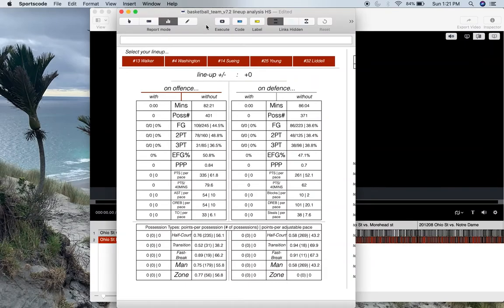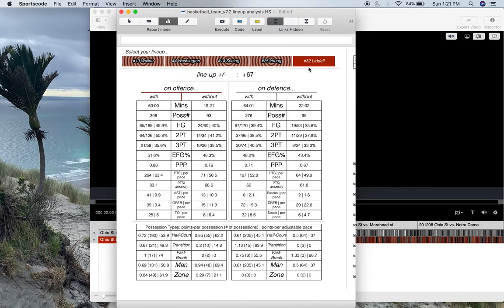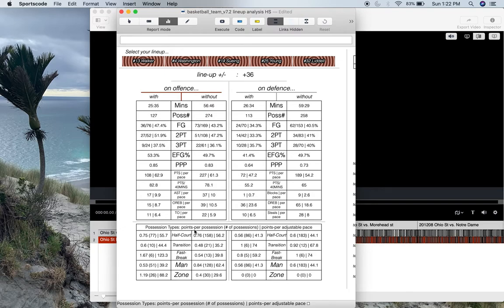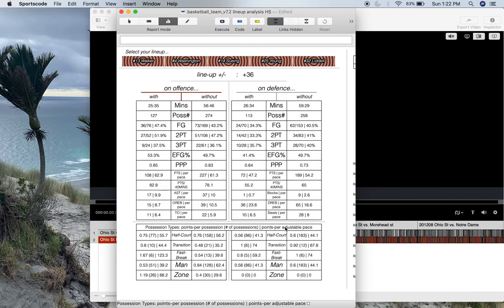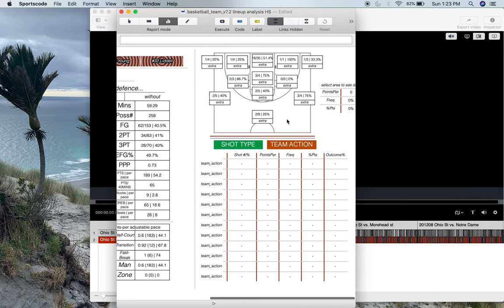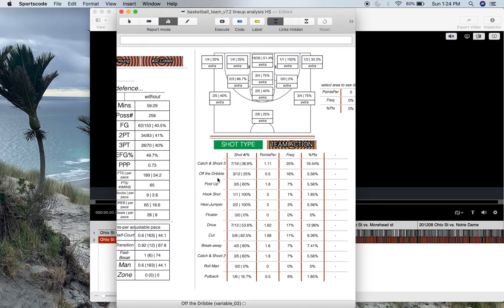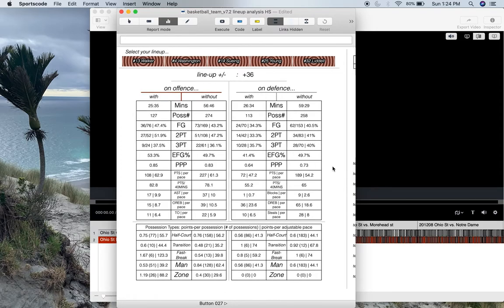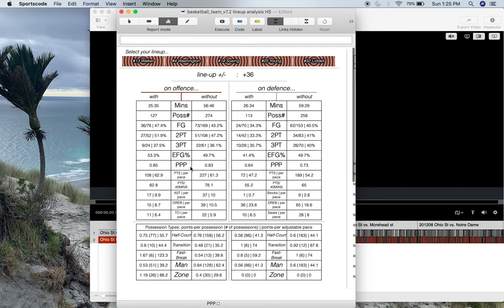Basketball Line-Up Analysis Window Overview | Hudl SportsCode